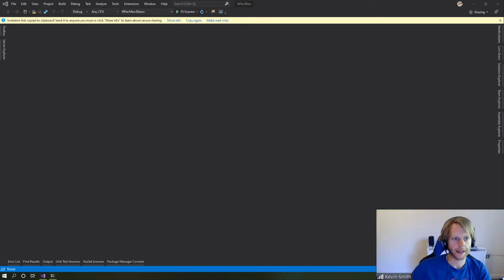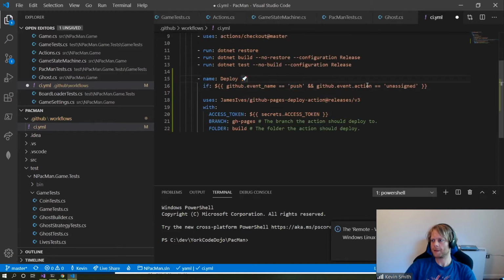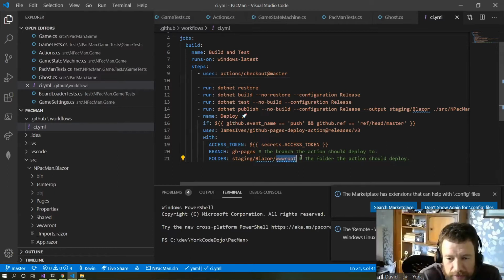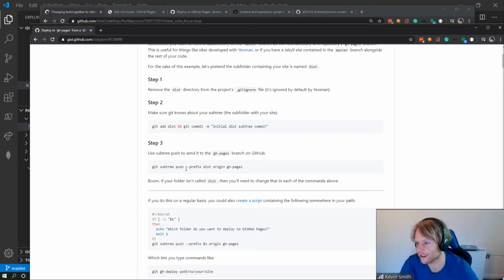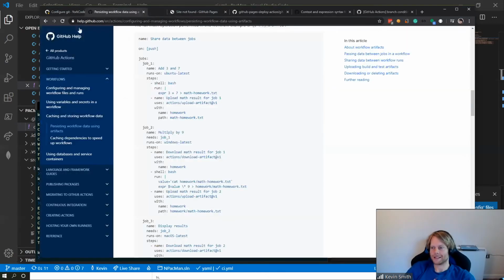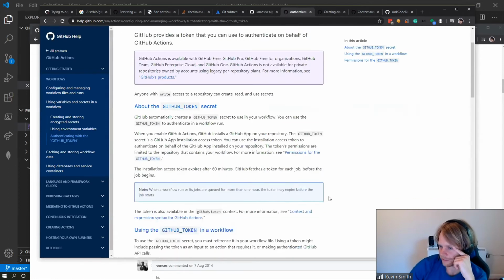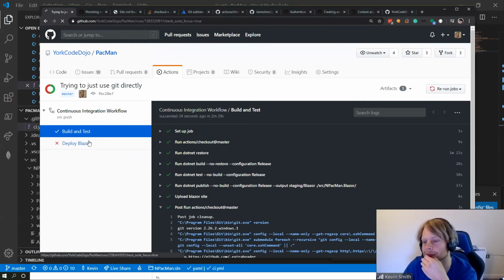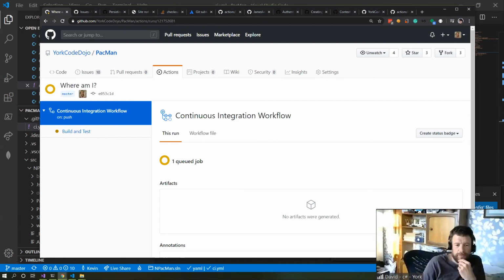Writing PacMan game in C# - Episode 15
Writing PacMan game in C# using .NET Core 3.1

🎯 Episode 15
Trying to deploy to GitHub pages.

👉 Background
Due to the COVID-19 pandemic in April within the UK all York tech events were canceled or moved online. This made Kevin Smith (organizer of dotnet York) and David Betteridge (organiser of York Code Dojo) join together to try an experiment of hosting an online collaborative coding exercise to build PacMan in C#. The First Episode was a success so we decided to continue building out the game as long as possible.

📺  The Episodes were streamed online via the YorkDevelopers Twitch stream